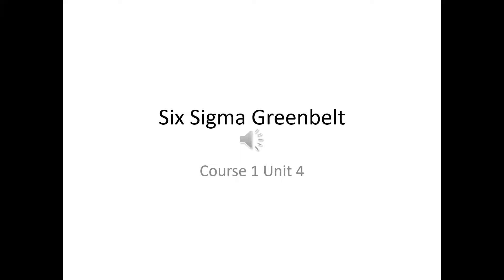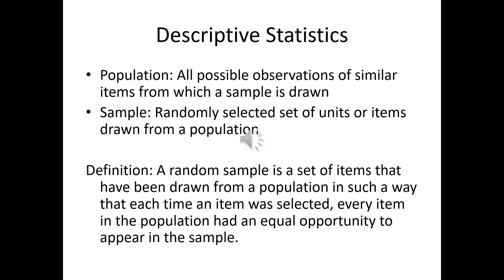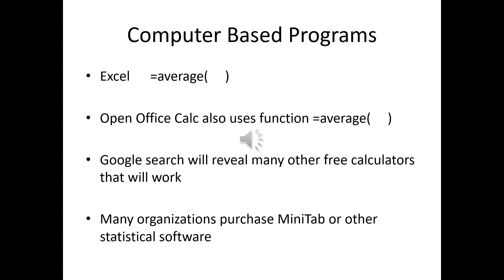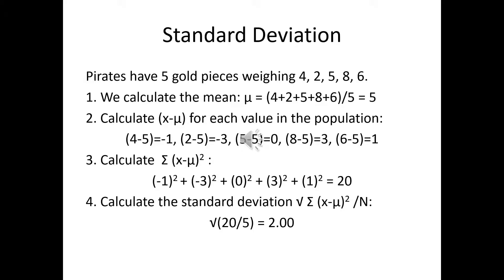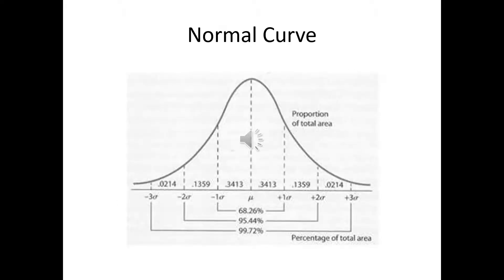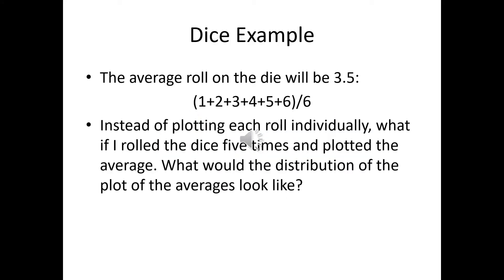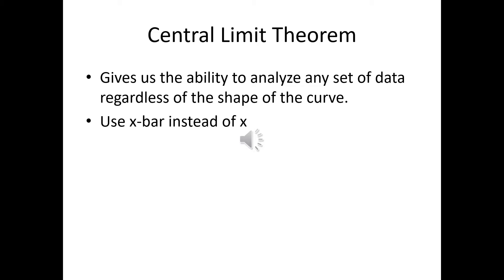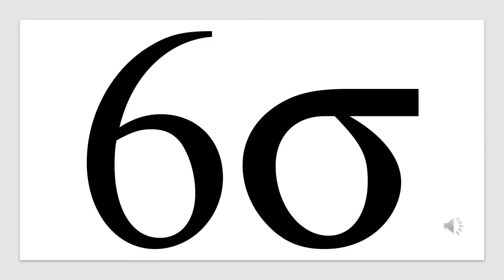Six Sigma Greenbelt Unit 4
Quizzes on the unit